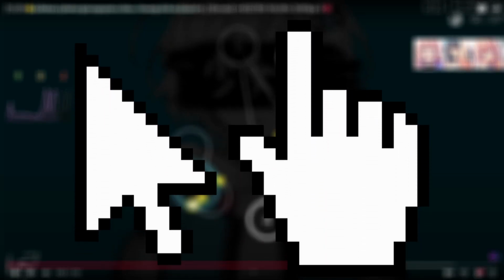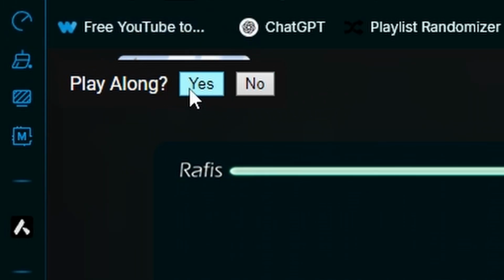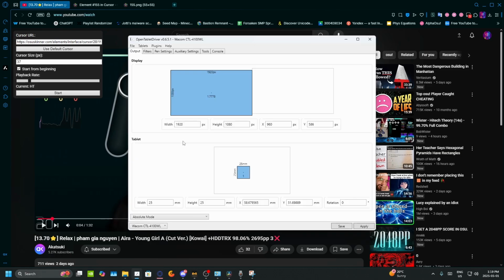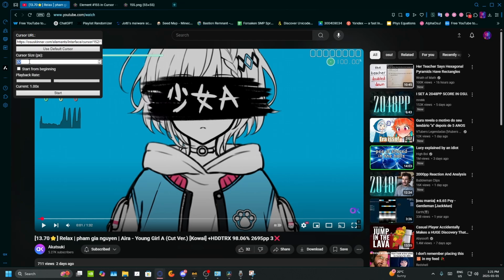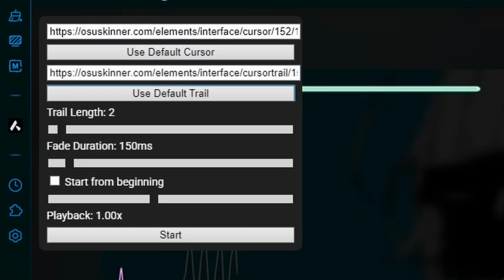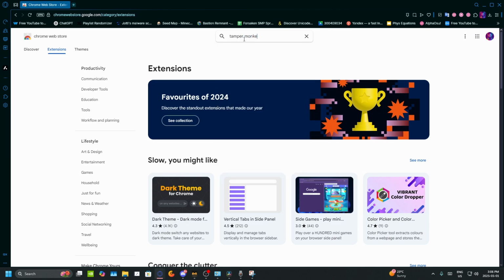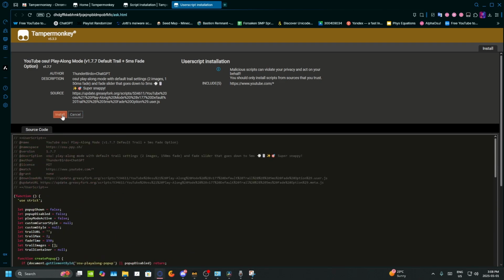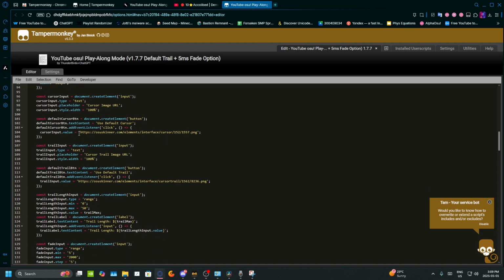Playing Osu! in Youtube (Chrome Extension Showcase)